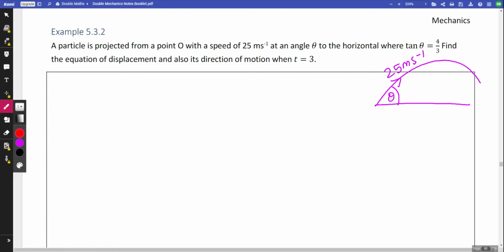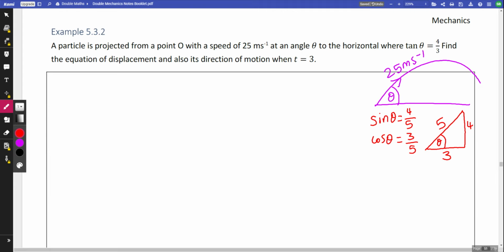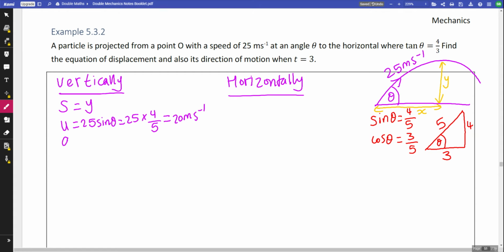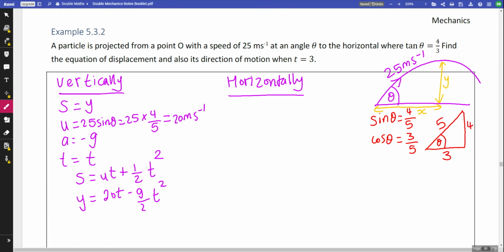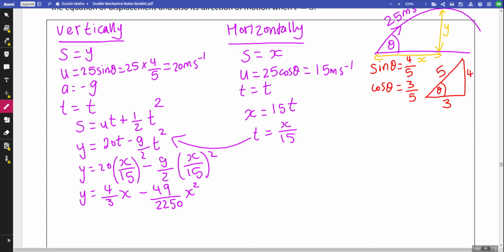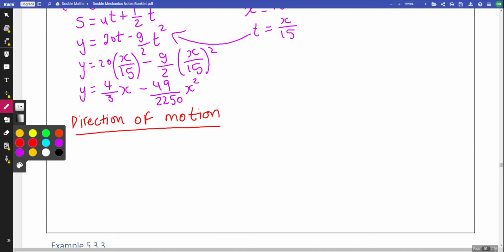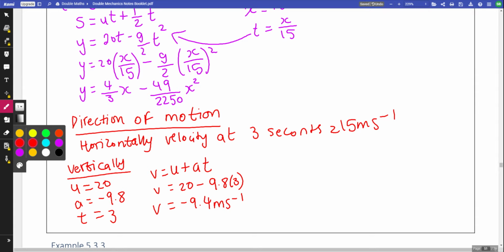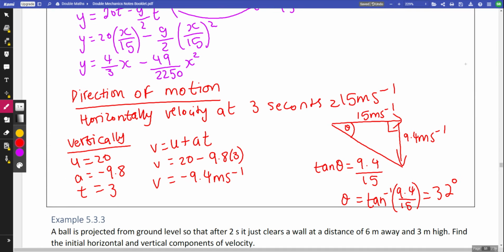Double Maths - Example 5.3.2 - Projectiles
A particle is projected from a point O with a speed of 25 at an angle theta to the horizontal where tan(theta)=4/3. Find the equation of displacement and also its direction of motion when t=3.